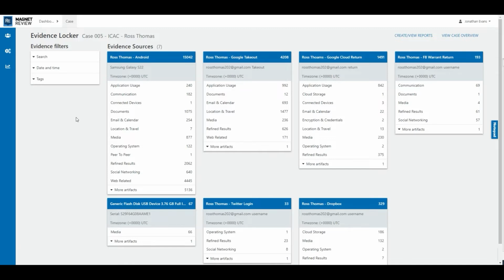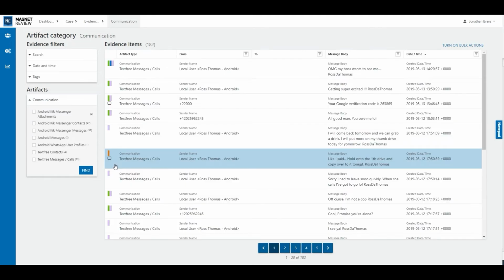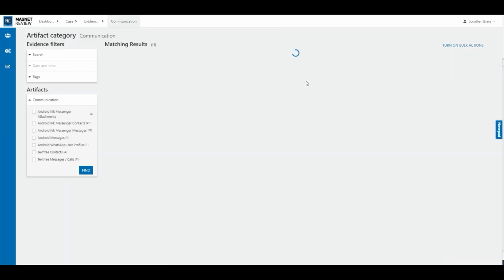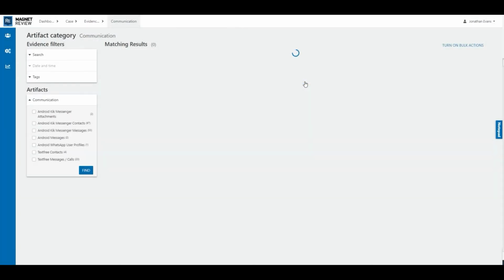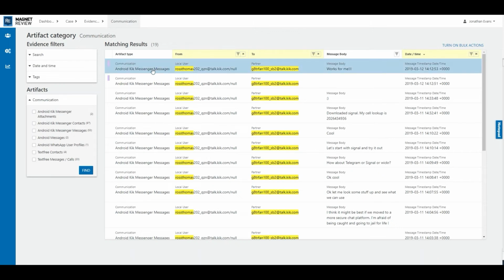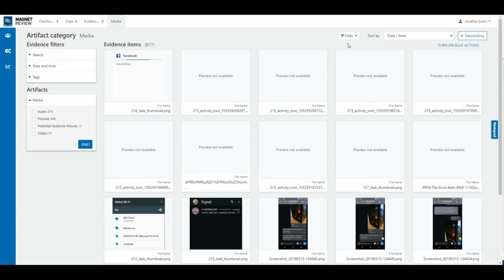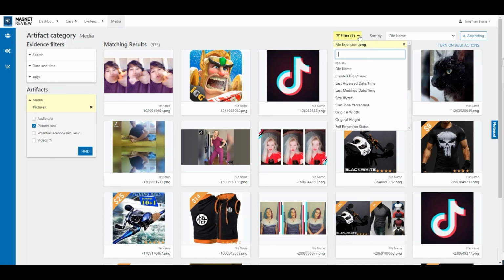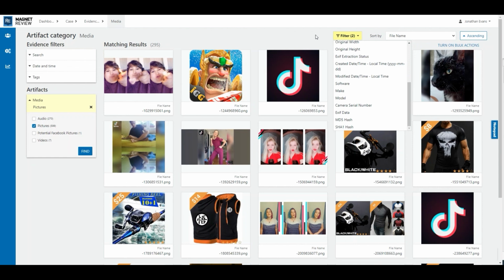Column Filters in Magnet REVIEW: Quickly Home In on the Evidence That Matters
The sheer volume of digital data involved in a typical investigation today can be daunting for reviewers—it can take considerable time to comb through it all to find the evidence vital to their case.

REVIEW includes several powerful options to help reviewers considerably reduce their time to evidence, including advanced keyword searching, sorting, and filtering. Now, with REVIEW 4.2 we’ve added Column Filters to help reviewers get to the evidence they need even faster.